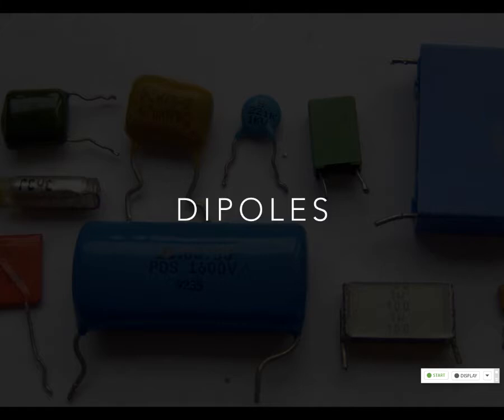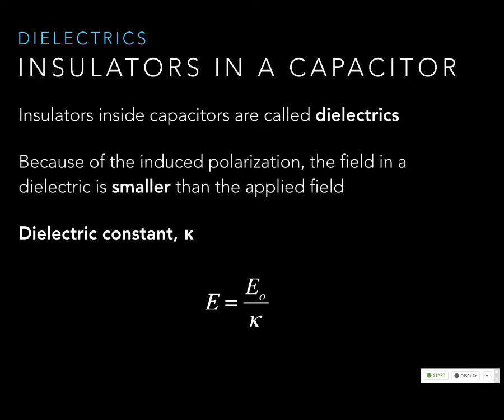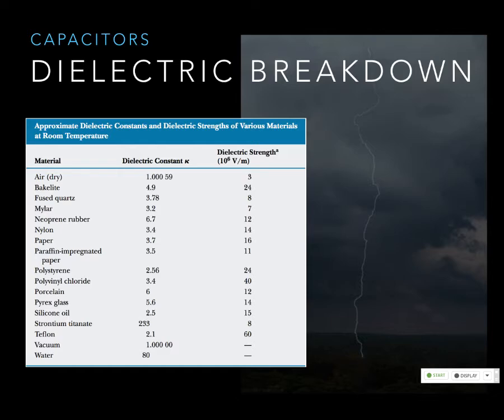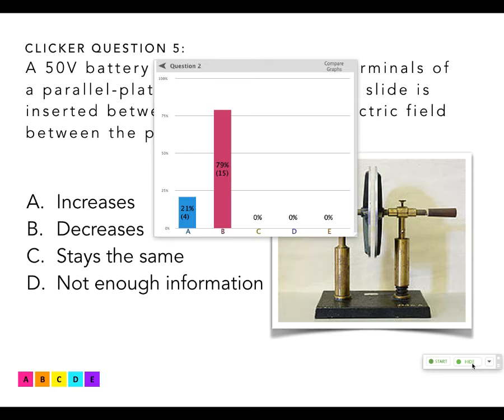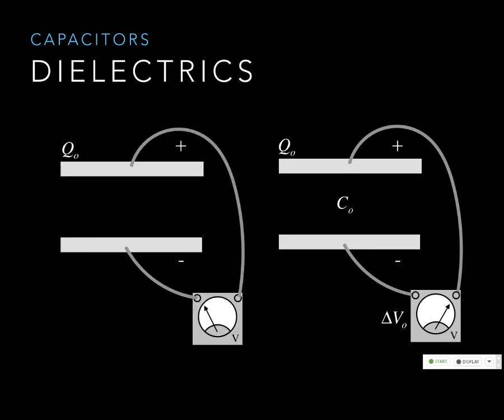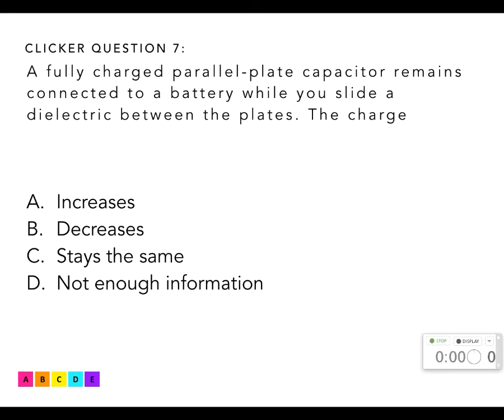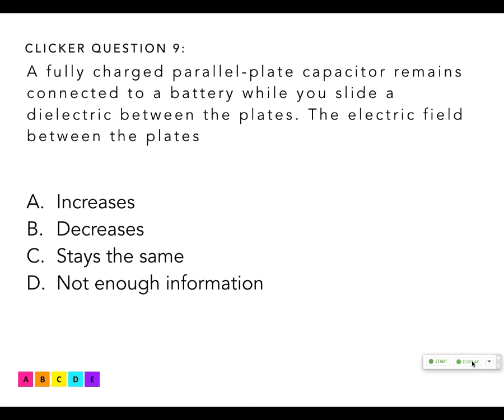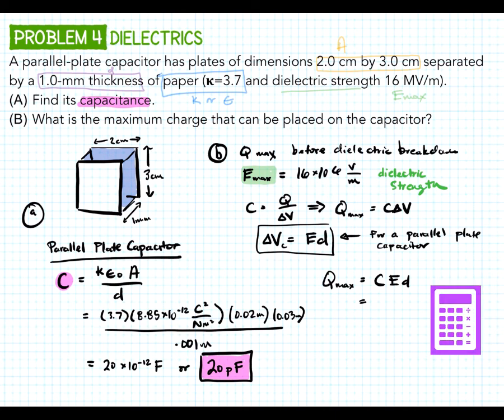CH 24.3 Capacitors and Dielectrics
An intro to Capacitance and dielectrics with lots of examples.